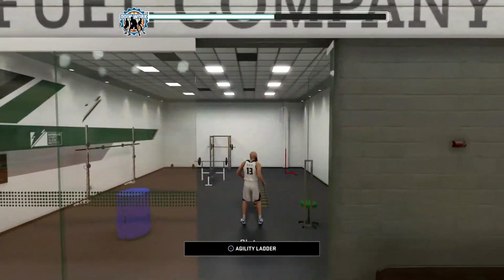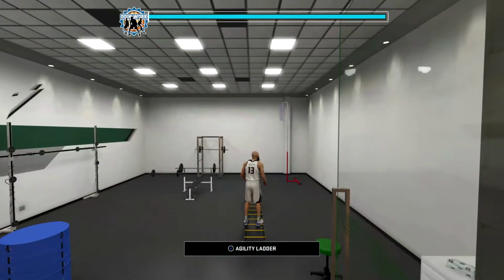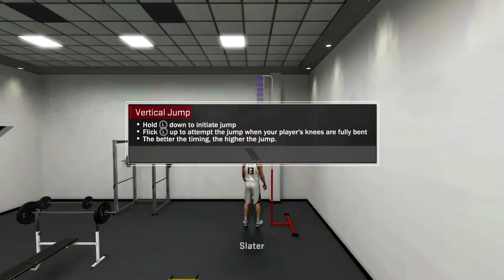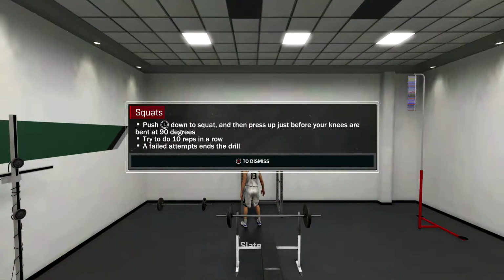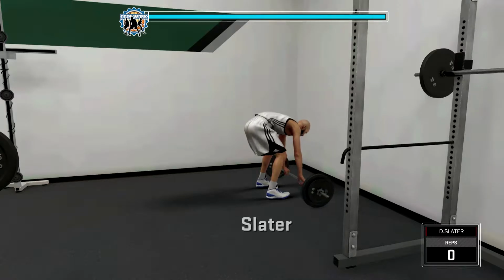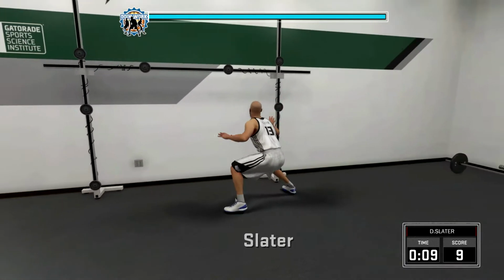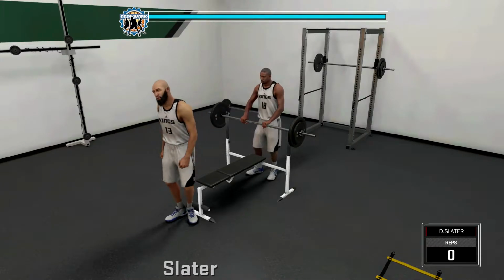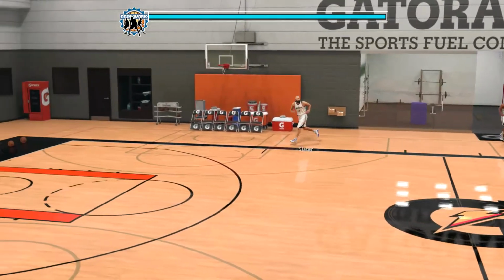NBA 2K17 PART 26 - Mini Games in the gym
I found a whole new room

NBA 2K17 is a basketball simulation video game developed by Visual Concepts and published by 2K Sports. It is the 18th installment in the NBA 2K franchise and the successor to NBA 2K16. It was released worldwide on September 20, 2016, for Microsoft Windows, PlayStation 4, PlayStation 3, Xbox One, and Xbox 360. Players who pre-ordered the game received it on September 16, 2016. Paul George is the cover athlete for the regular edition of the game, while Kobe Bryant is the cover athlete for the 'Legend Edition'. In Italy, the cover athlete is Danilo Gallinari, and in Spain, the cover athlete is Pau Gasol.